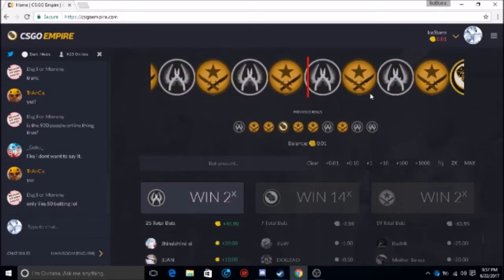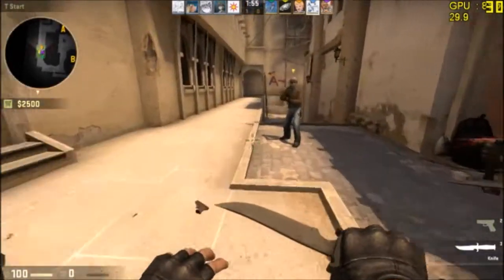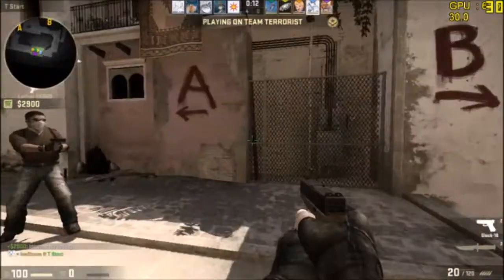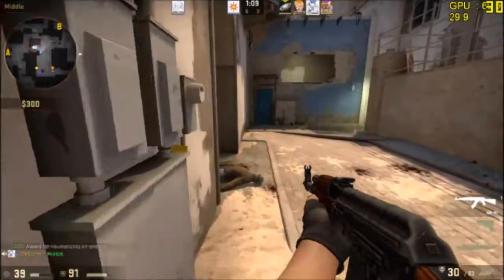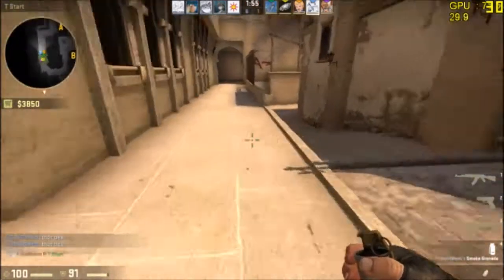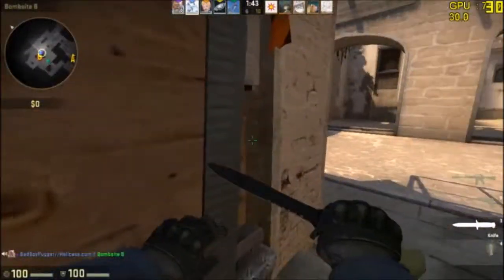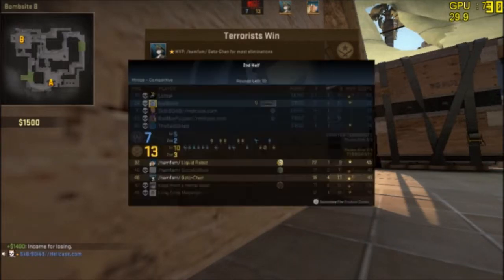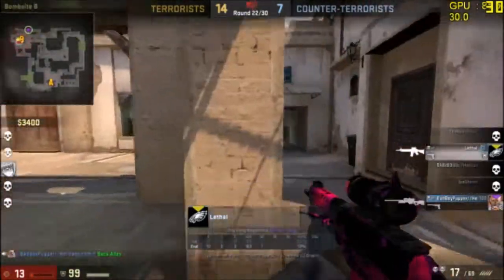CSGO Competitive (Road To Pro)